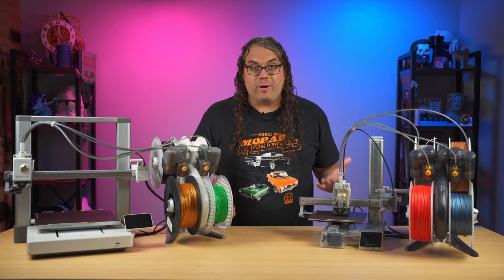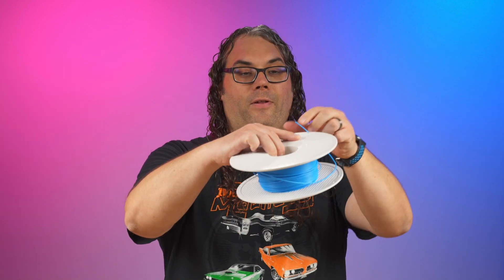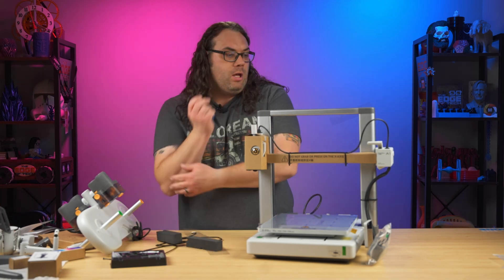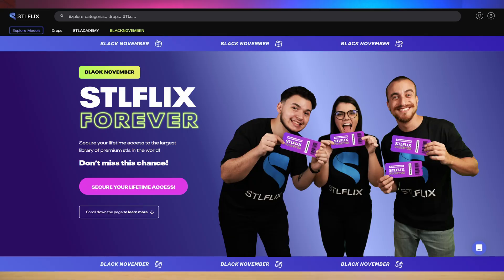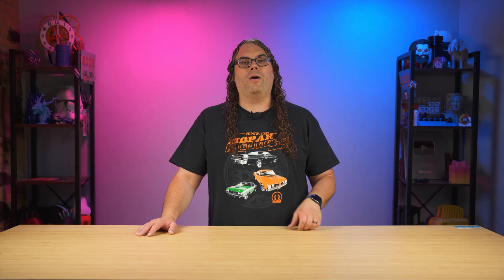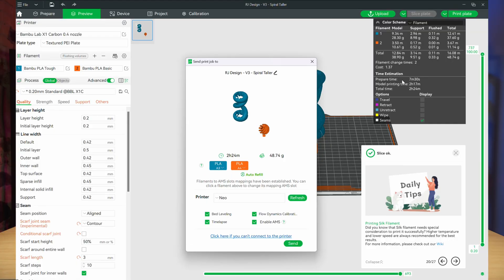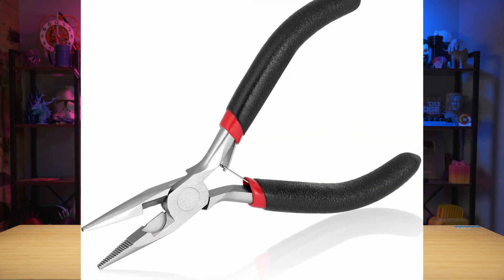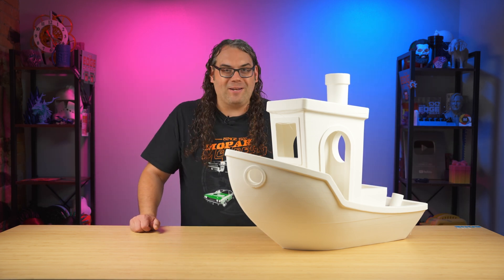Updated Beginners Guide To 3D Printers In 2024!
In this beginners guide to 3D Printers we talk about what you need to expect while getting started with 3D Printers in 2023! This is an overview of what you need to know if you want to get into 3D Printers.

3D Printing Filament
3D Printing Tools